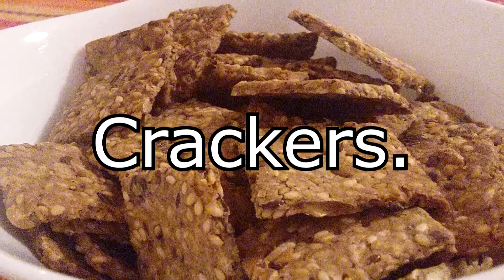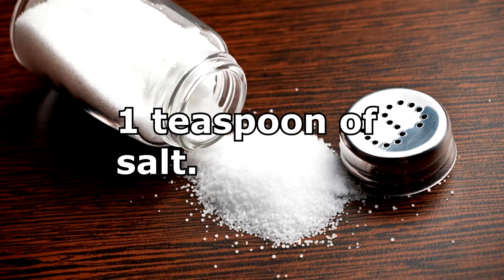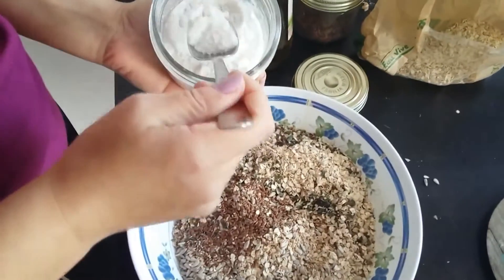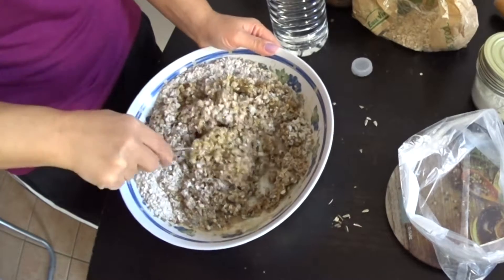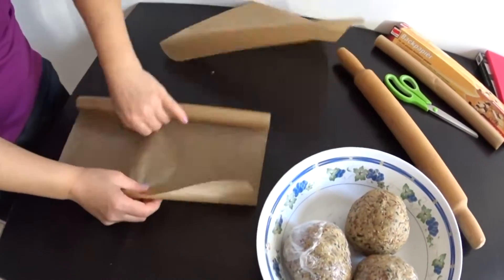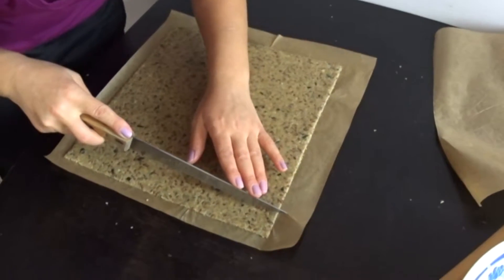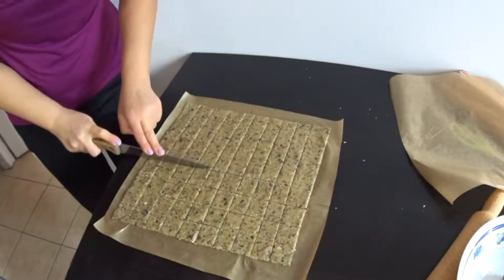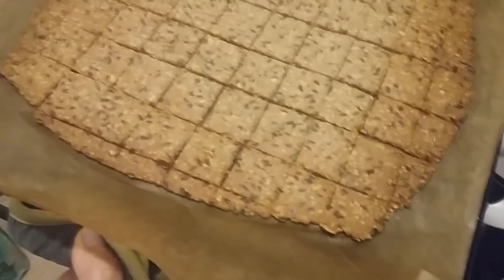Crackers Eva 123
In this video I will show you a recipe
for excellent crackers
These are the ingredients:
100 grams of pumpkin seed
90 grams of ovate flakes.
60 grams of flaxseed.
60 grams of sesame.
60 grams of sunflower seed.
180 grams of flour.
baking powder
1 teaspoon of salt.
60 milliliters of olive oil.
water as needed
plus
salt and black sesame
for spraying from above
(if you like that taste)
We put all the ingredients in a deep bowl.
We add water until we get a homogeneous mixture.
It is important that the mixture is not dry, because if it is too dry, it can crack and crumbl during forming of the crust.
From mixture we form a one ball.
The ball we mixed with rolling pin.*
Cut to the cubes at will
We bake at 180 degrees
15 to 20 minutes
when they get a little darker color from the sides
then they are baked
That's it
I am sure
that you will enjoy the taste